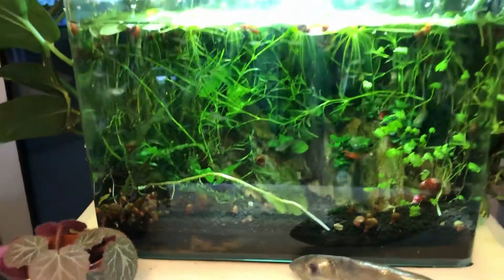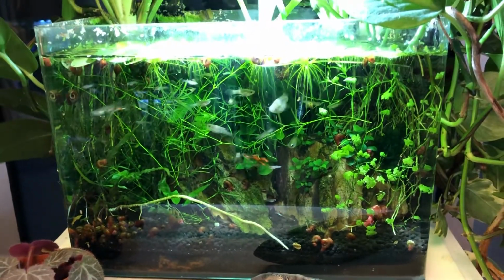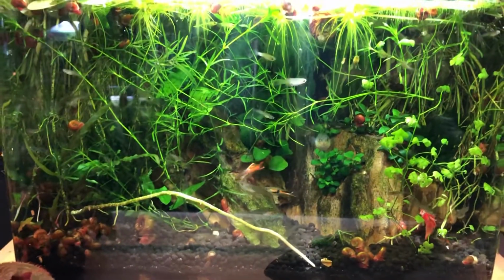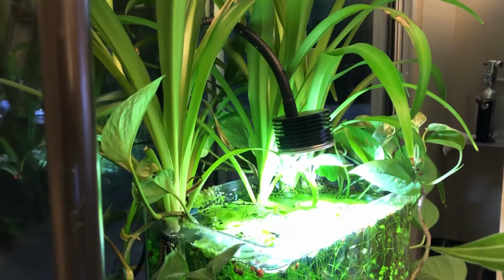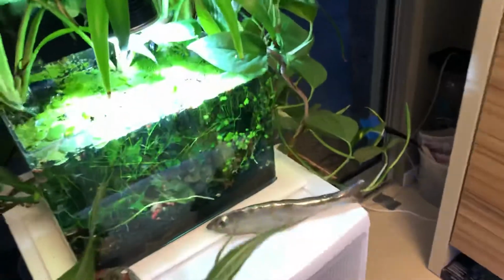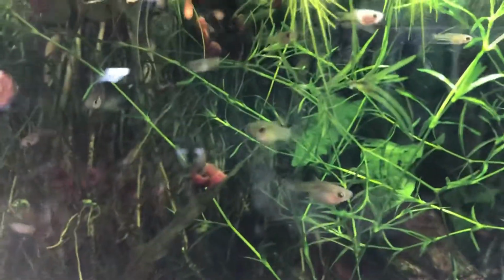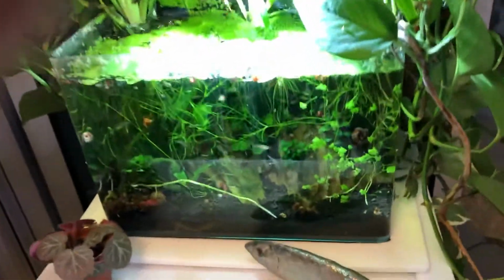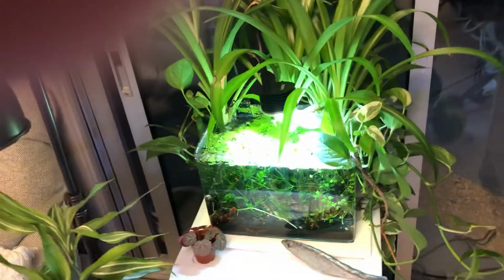Jungle Love: lushest ever low tech aquarium!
Summer has brought intense plant growth, inside and out, to this 5 gallon aquarium!